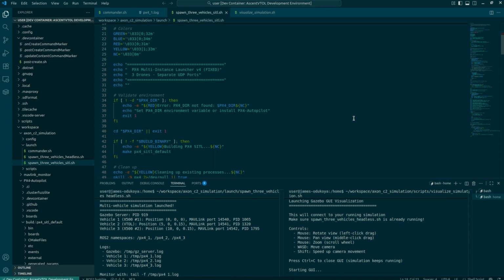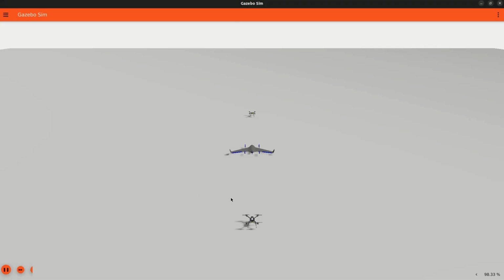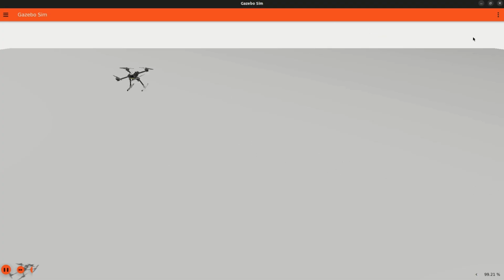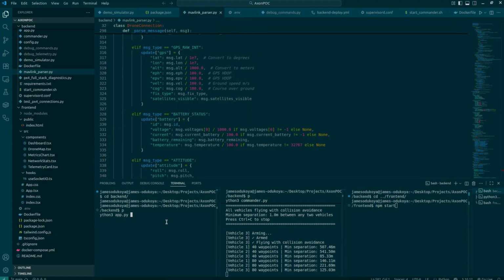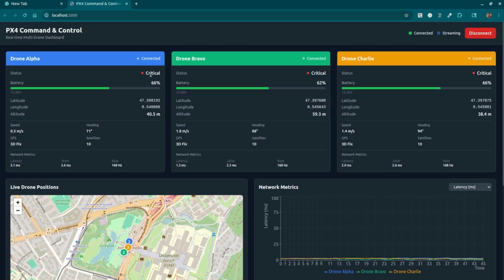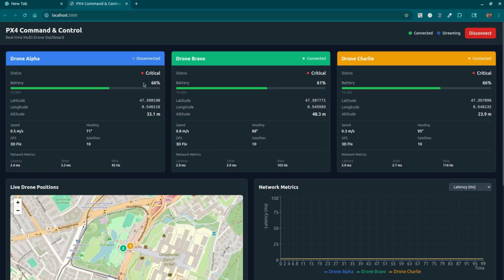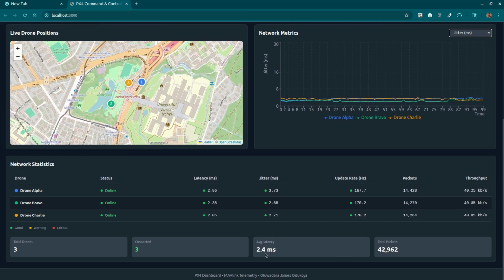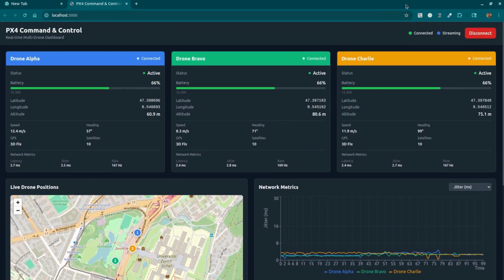PX4 MAVLink Data Monitoring Dashboard | Axon C2 Demo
A quick demo of Axon C2—Command & Control platform for autonomous assets